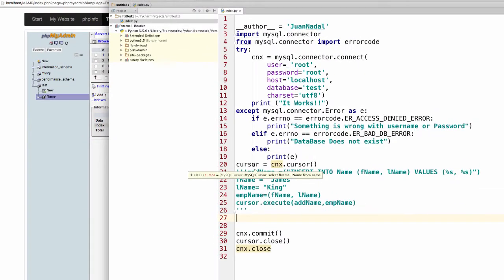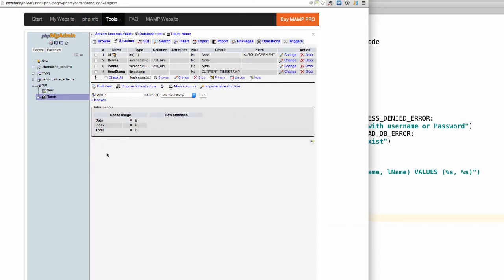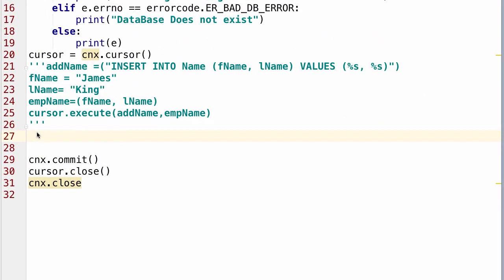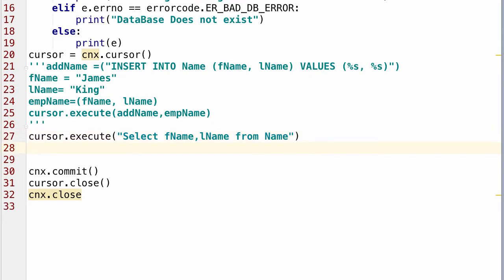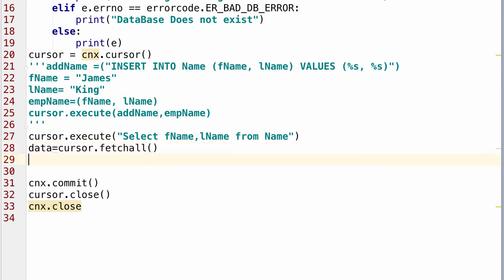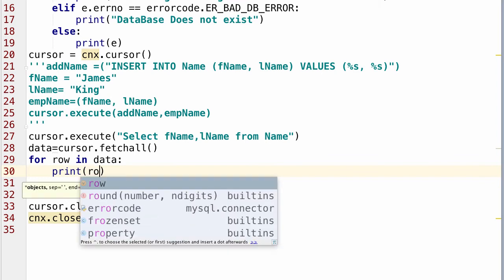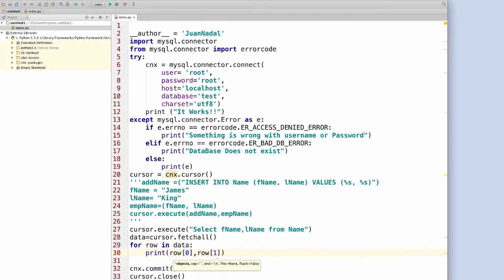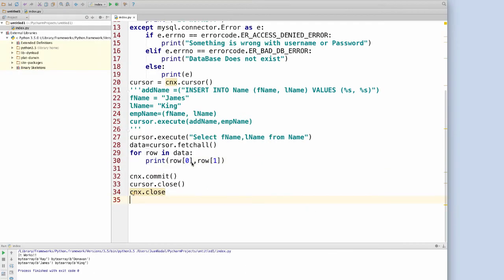Select query from mysql with Python 3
How to write a selcte statment from a Mysql database usign Python 3 and remove extra the extra charters